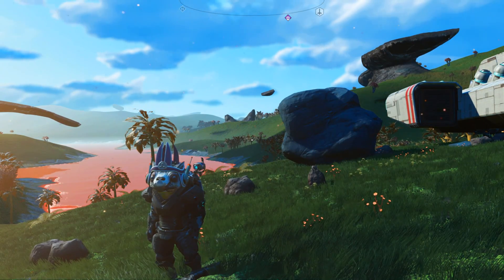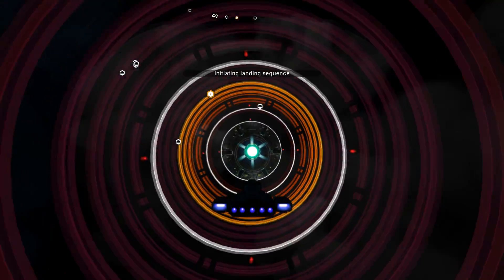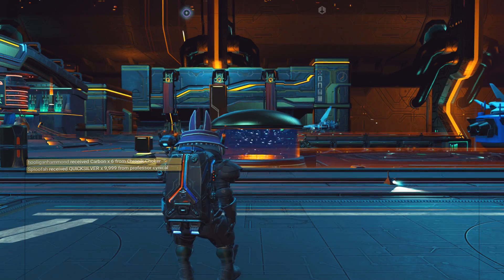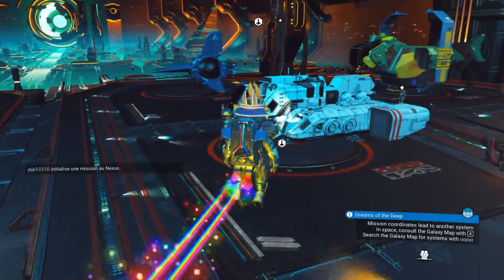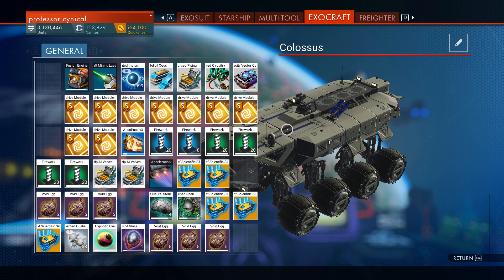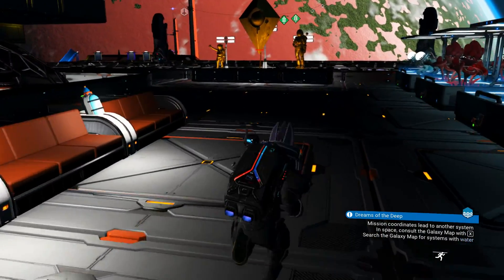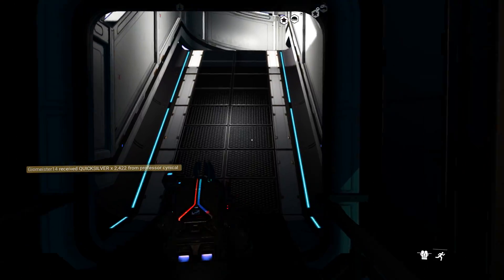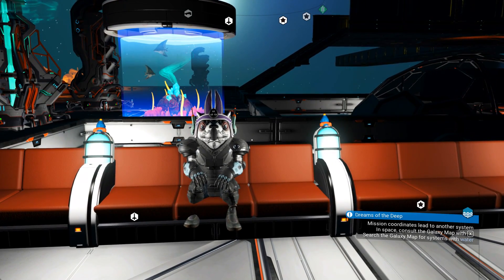No Man's Sky 2.55 Where To Get And Use Salvaged Data And All The Best Methods To Duplicate It